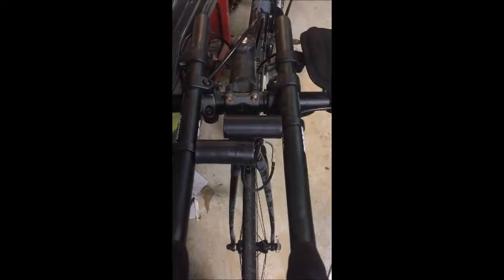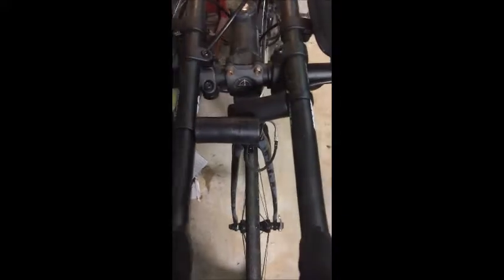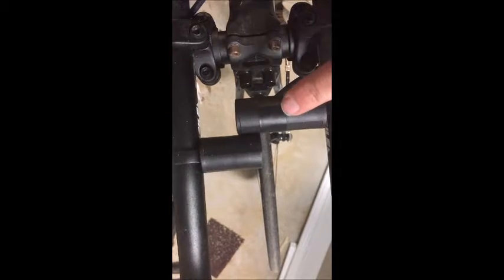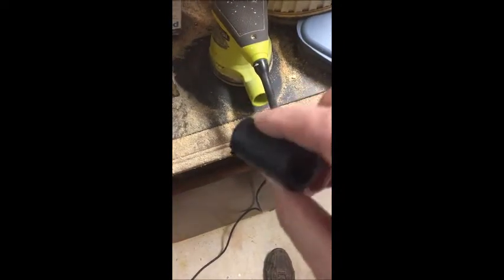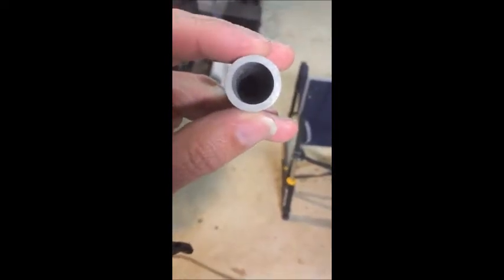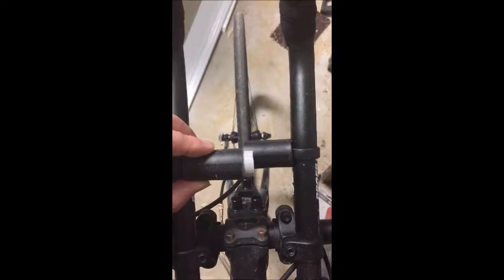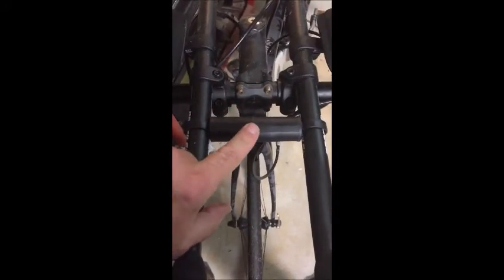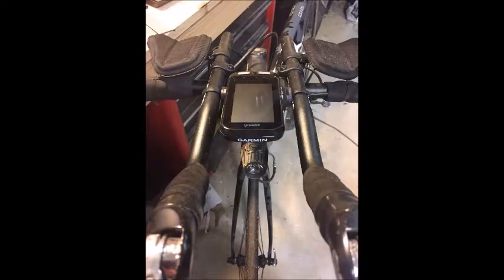Cure Your Sagging Profile Design Universal Computer Mount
This video shows you how to cure your sagging bike computer mount.